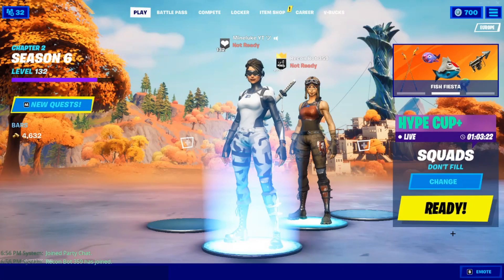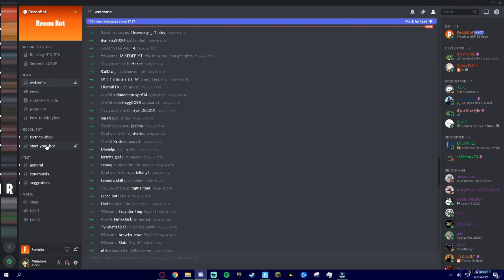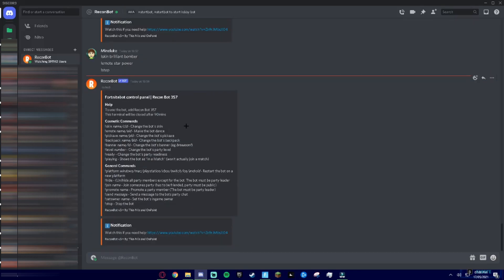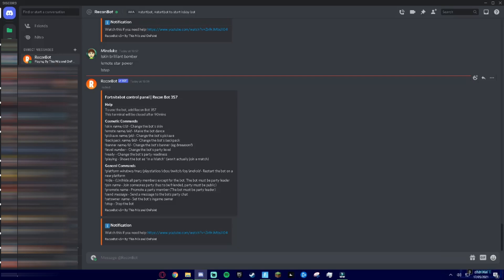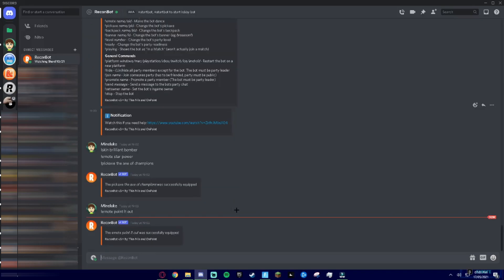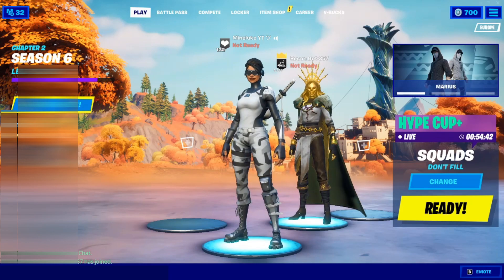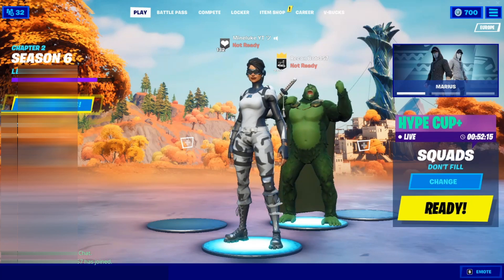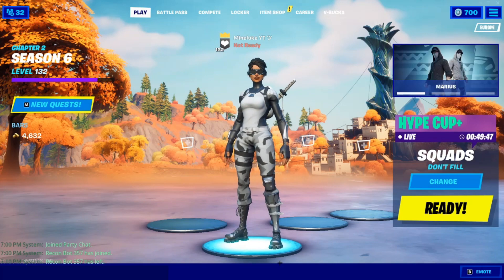Creating A Fortnite Lobby Bot in Season 6 using ReconBot | Tutorial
Command: +startbot

Credits: Thumbnail by Cheng/Nicocarmo and Credit to the ReconBot Team!